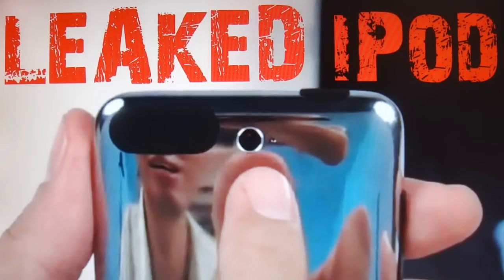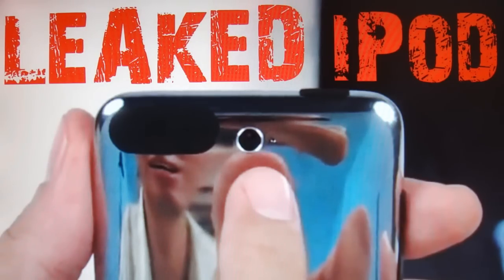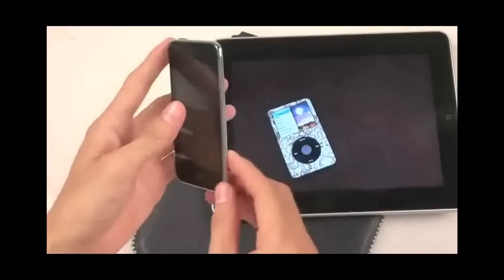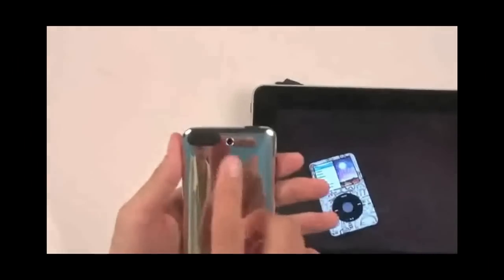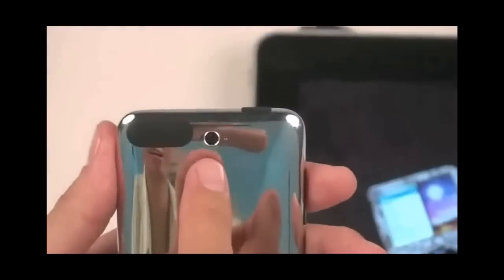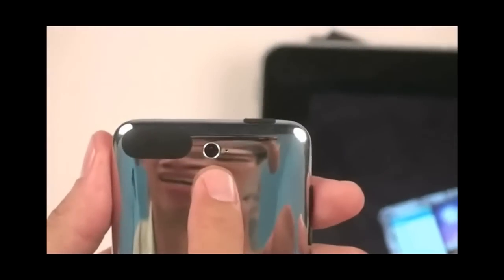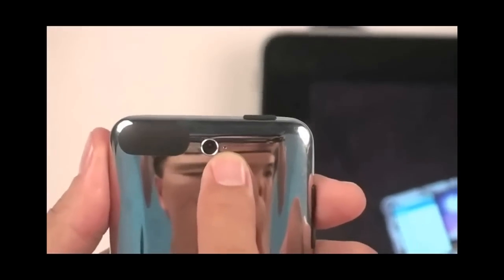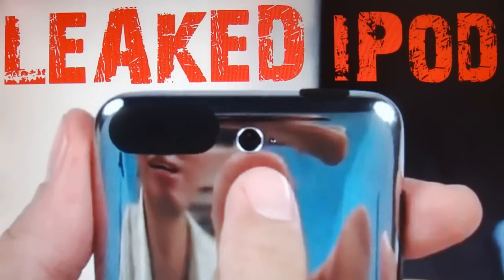[LEAKED] NEW iPod Touch 4TH GEN With Camera!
Basically what the title says. Supposedly this is a new beta iPod Touch (3rd Gen) with a 2.0 Mega Pixel camera in it.